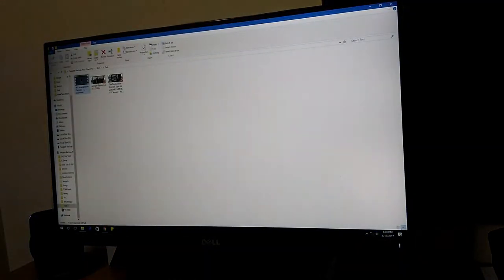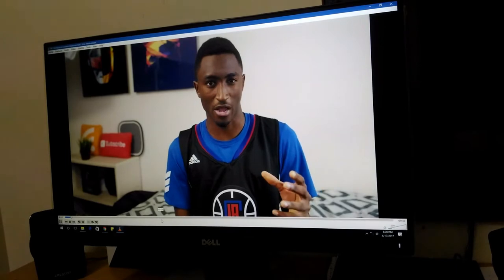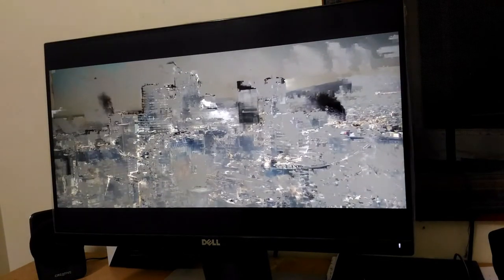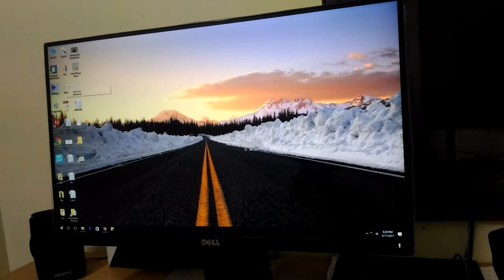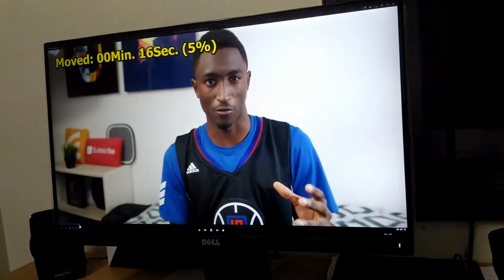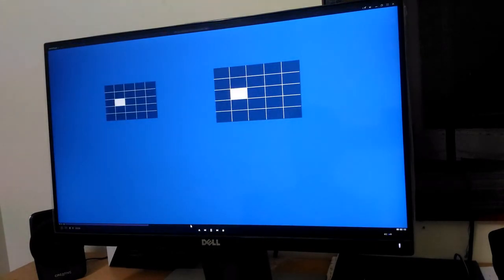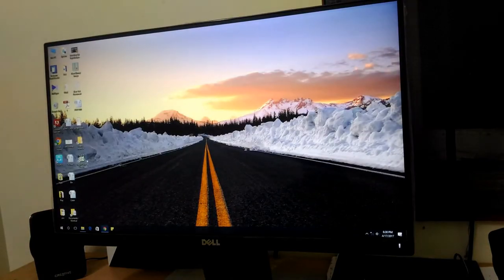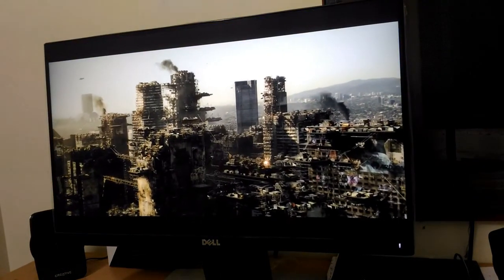How to play 4K videos Smoothly!